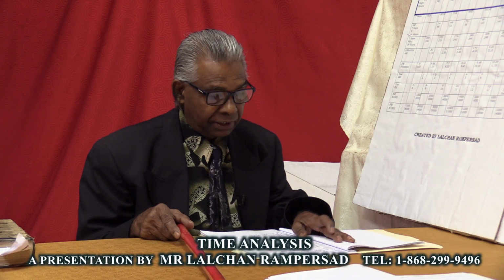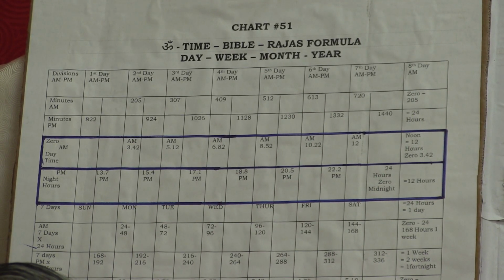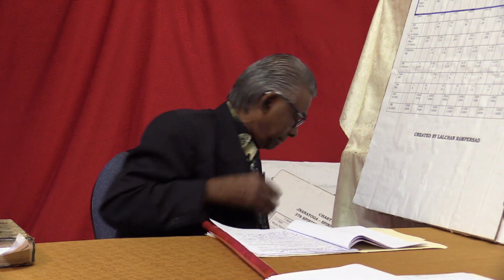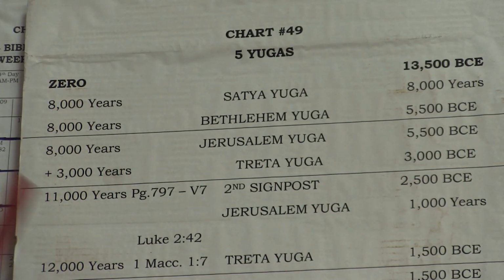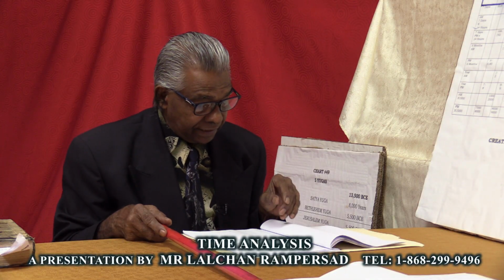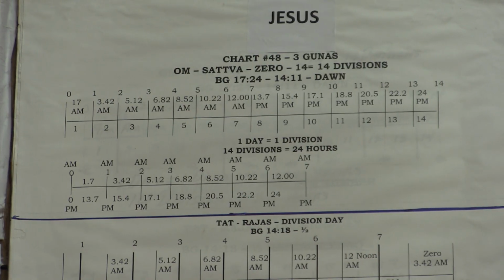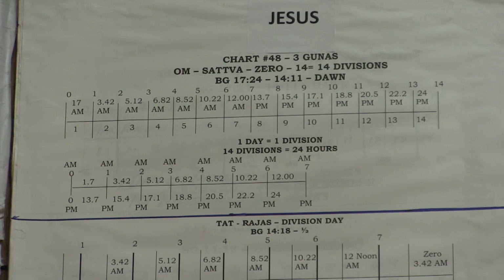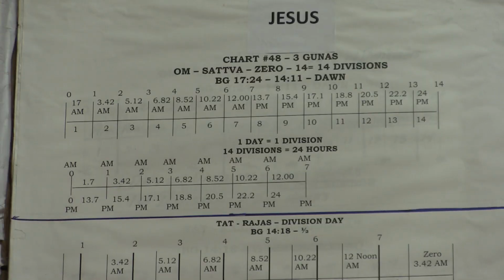The Great Bible Fraud - Part 267 - Time Analysis Part 2